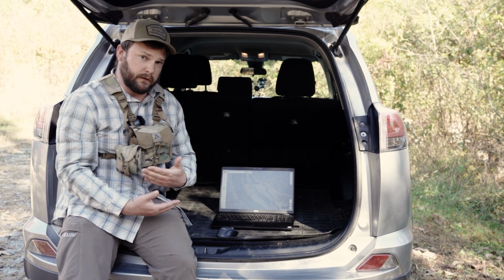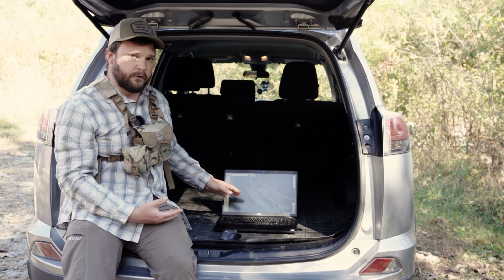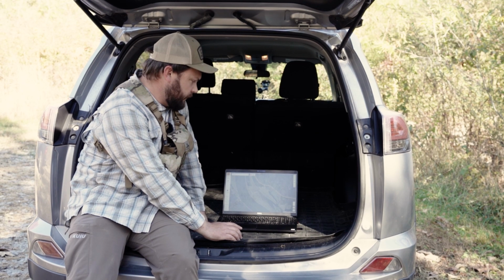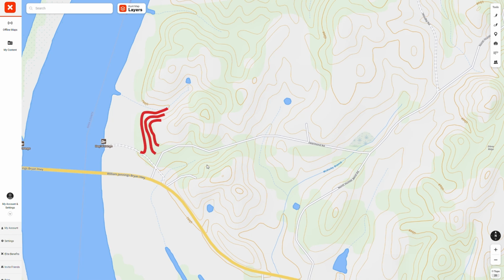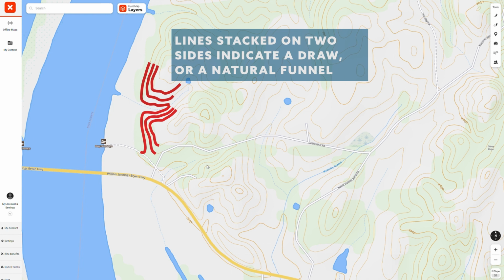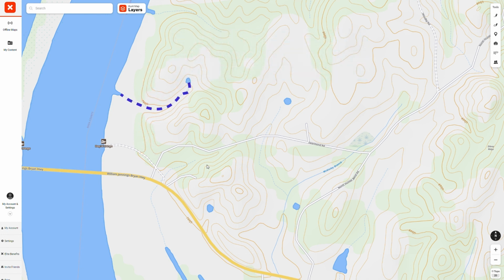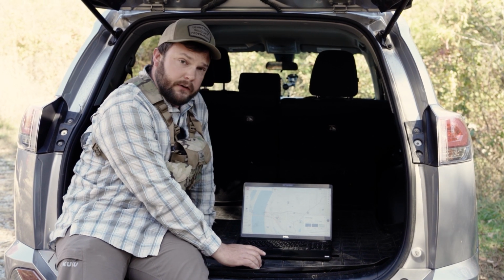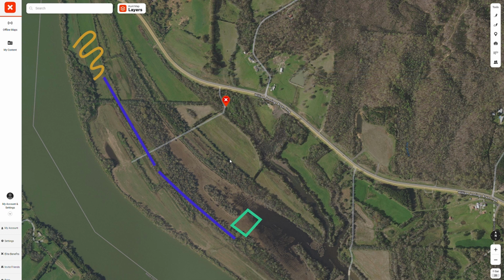In the Field & Stream: Deer Scouting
Scouting in the pre-season for deer will set you up for success in the upcoming season! There are two elements to scouting: e-scouting and boots-on-the-ground scouting. E-scouting involves using third-party software like On-X to help you master the lay of the land and locate where property lines exist. Boots-on-the-ground scouting is getting out into the woods and looking for those key signs of deer activity like tracks, droppings, rubs, trails, and scrapes. Learn from one of Tennessee Wildlife Federation Hunting and Fishing Academy’s volunteer hunt masters, Sean Austin, on how you can scout the land to give yourself the best chance of harvesting a deer.